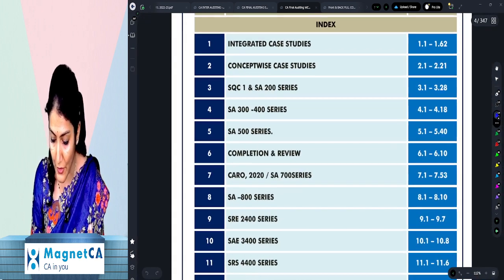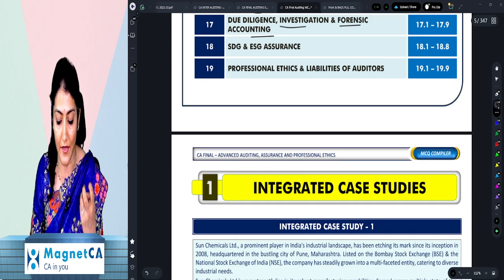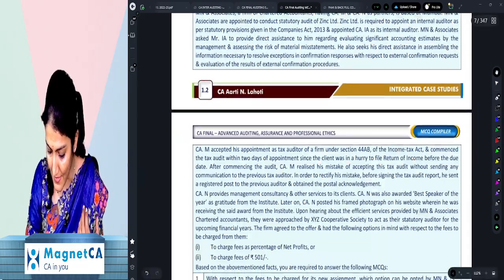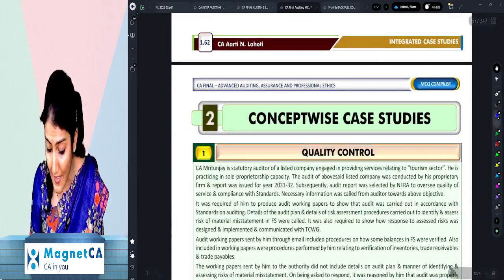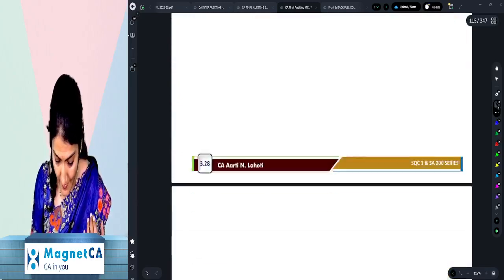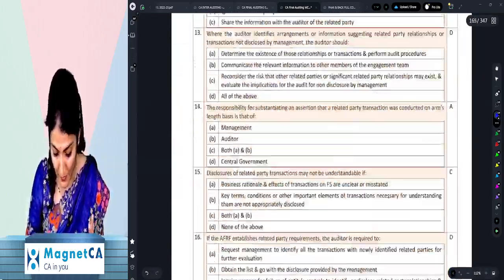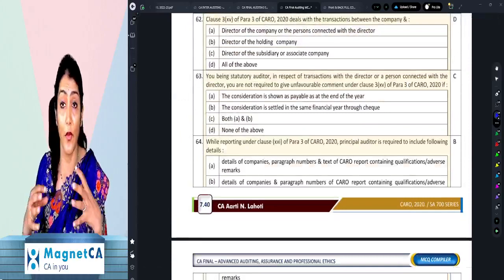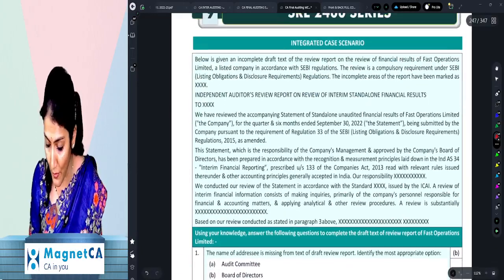Final Audit MCQ Compiler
CA FINAL NEW SCHEME ADVANCED AUDITING, ASSURANCE AND PROFESSIONAL ETHICS MCQ COMPILER BY CA AARTI N.